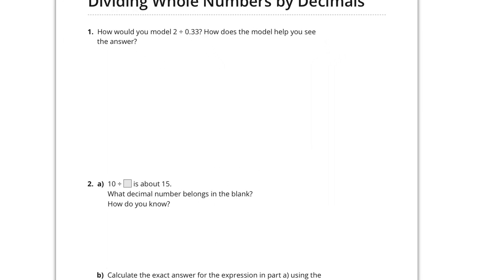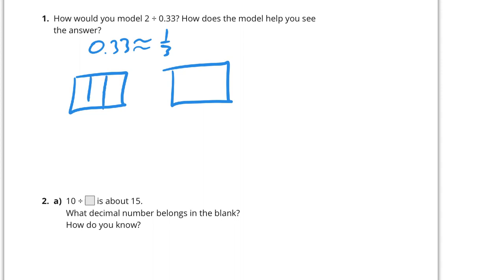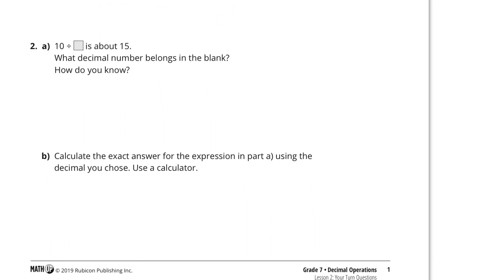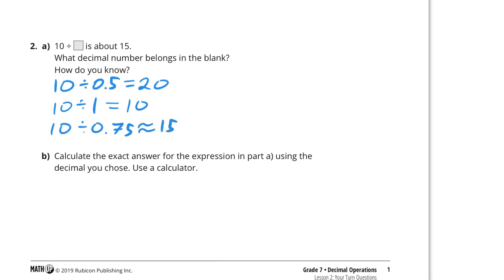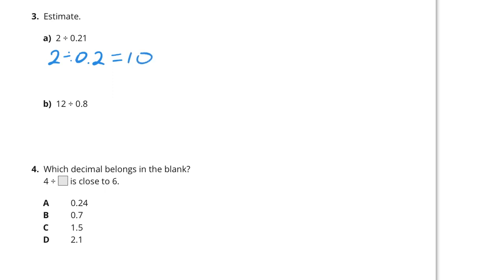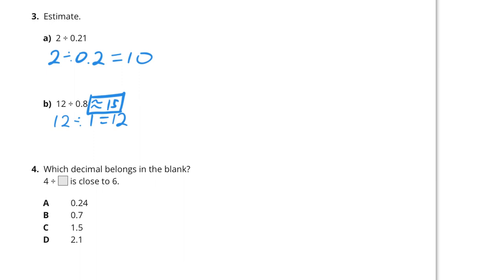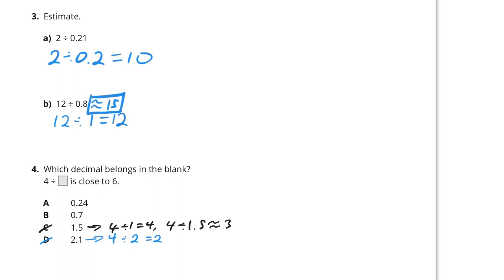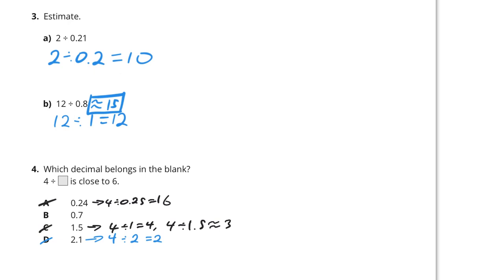L2 YTQ Decimals